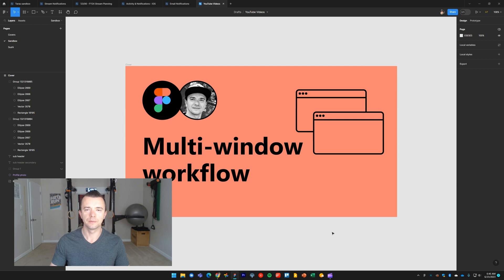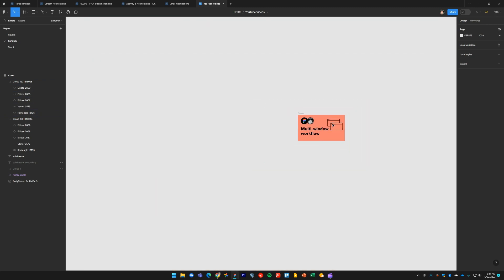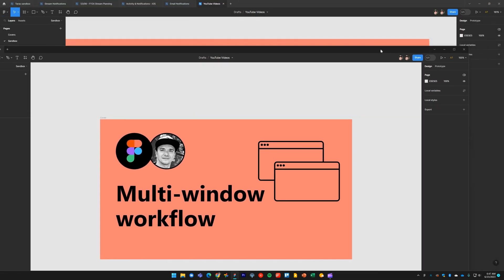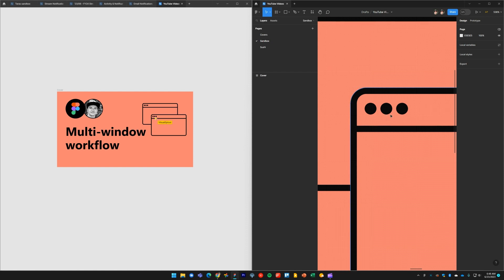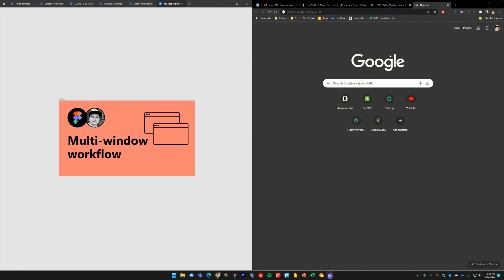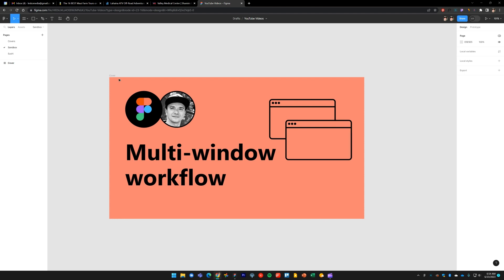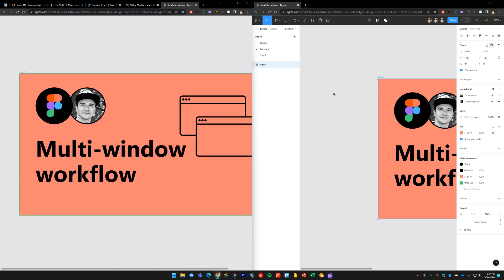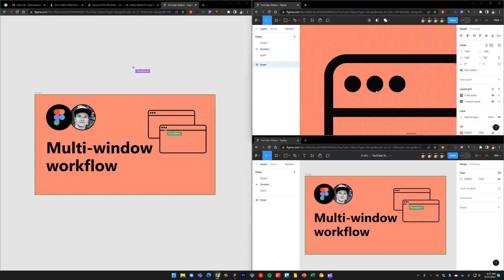Speed Up Your Workflow by 200% Using This Multi Window Trick | Figma Tutorial For Beginners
Here's a look at a Figma multi window trick I frequently use to speed up my workflow by 200% or more. This Figma tutorial shows how to easily open and work from two or more windows. This trick works in both the Figma desktop app as well as the Figma web browser app. I hope you will enjoy this Figma tutorial for beginners. Be sure to check out the additional Figma resources below to learn how to use Figma. 👇